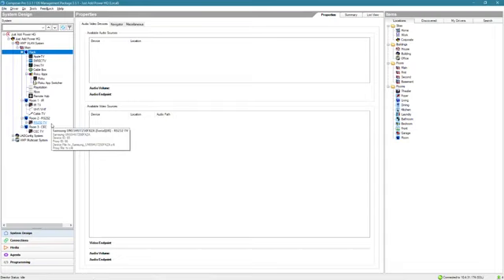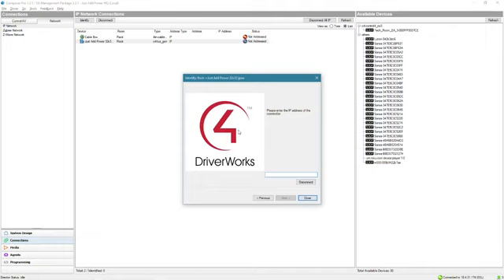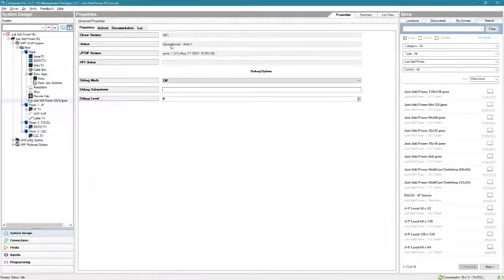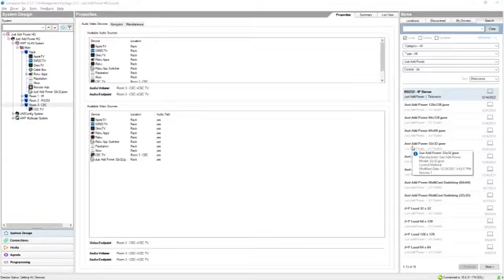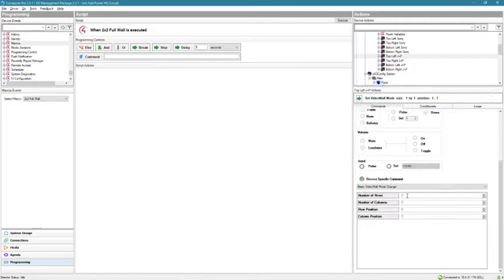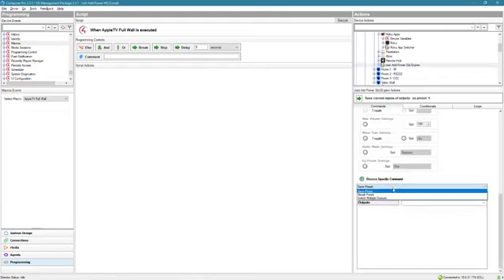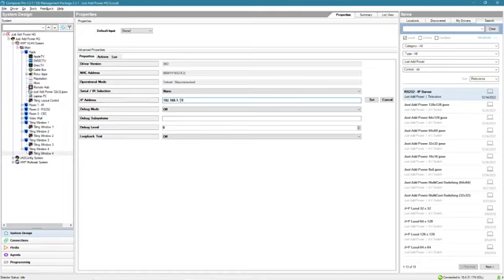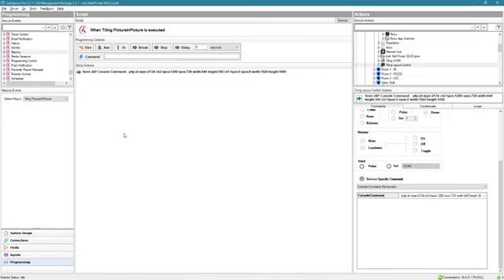Technical Instruction Video AMP VLAN Control4 Driver Integration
In this technical instruction video, we will show you how to control an AMP VLAN system with Control4.

0:00 - Intro
 0:24 - Source and Display Drivers Already Loaded
 0:37 - Download Just Add Power Drivers
 1:51 - Search for Just Add Power Drivers in Composer
 2:09 - Explanation of jpsw Matrix Control Driver
 3:01 - Add Matrix Control Driver to Composer Project
 3:16 - Assign IP to Matrix Control Driver
 4:26 - Make Connections to Matrix Control Driver
 6:56 - Troubleshoot Matrix Control Driver
 9:01 - Explanation of RS232-IP Server Driver
 9:56 - Add Driver for IR Control of Endpoint
 10:37 - Configure IR Driver
 11:56 - Add Driver for RS232 Control of Endpoint
 12:26 - Configure RS232 Driver
 13:58 - Add Driver for CEC Control of Endpoint
 14:32 - Configure CEC Driver
 15:17 - Explanation of Video Wall Setup
 15:40 - Add Display Drivers for Video Wall
 16:36 - Add Just Add Power Drivers for Video Wall
 17:26 - Configure Just Add Power Drivers for Video Wall
 19:14 - Add Macros and Custom Buttons via Agents
 19:41 - Create New Macro Names for Video Wall
 20:26 - Build 2x2 Full Wall Macro
 22:24 - Build Video Wall Source Switching Macro
 23:52 - Create Custom Buttons to Build the Video Wall
 24:48 - Create Custom Button to Revert Video Wall to Single Screens
 26:05 - Explanation of Tiling Control Drivers
 26:44 - Assign IPs to Tiling Control Drivers
 28:21 - Connect Tiling Drivers to Matrix Control Driver
 29:17 - Create New Macro Names for Tiling Control
 29:50 - Build Standard Tiling Layouts
 31:22 - Build Custom Tiling Layout
 32:13 - Outro